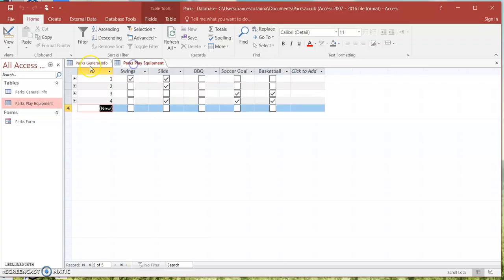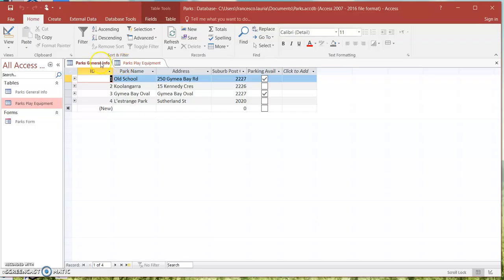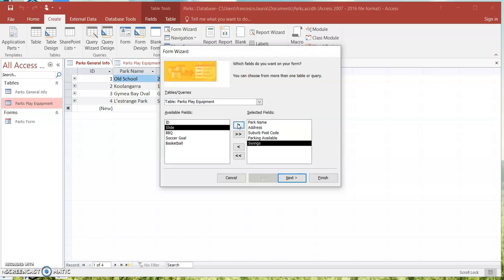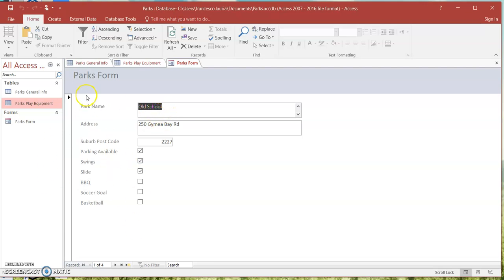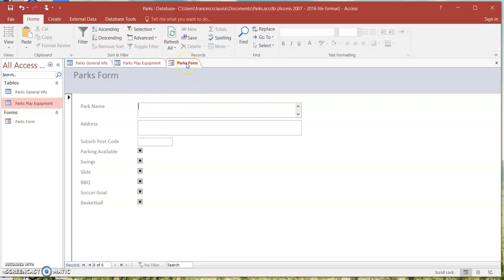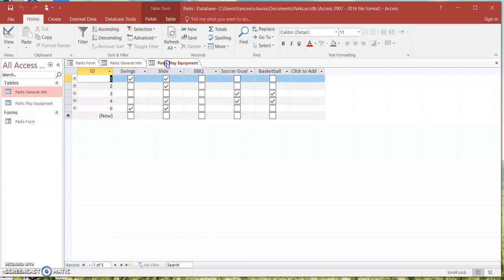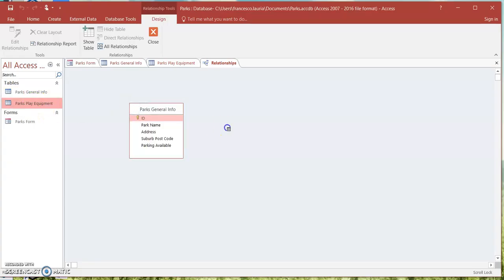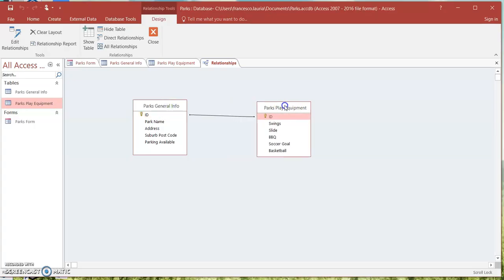Activity 2 - Creating a Form